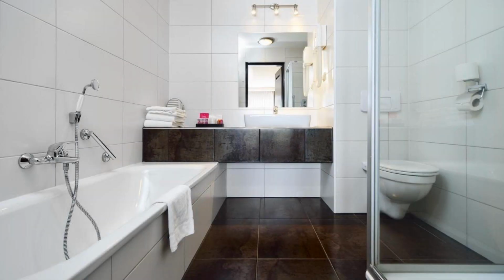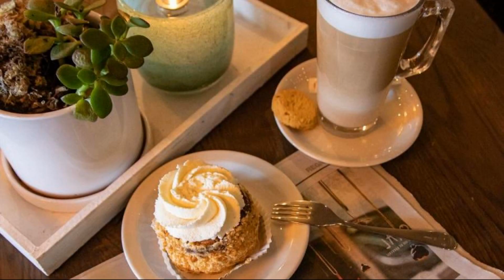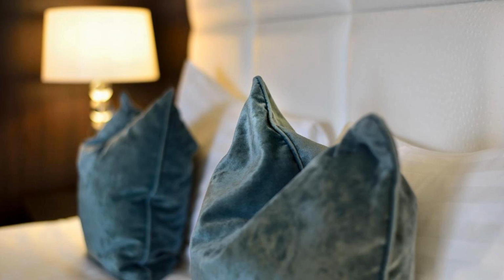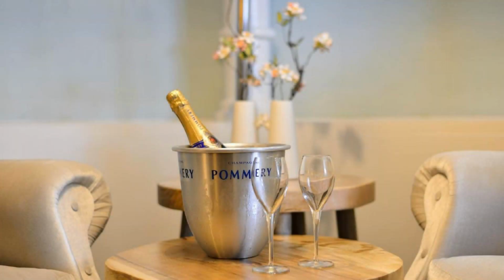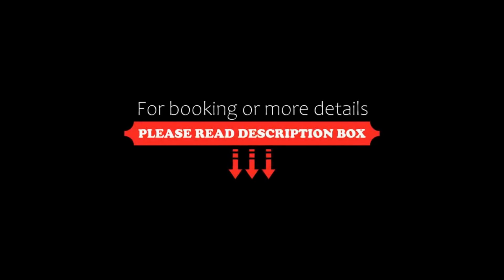Van der Valk Hotel 's-Hertogenbosch – Vught, Den Bosch, Netherlands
About Property:
Van der Valk Hotel 's-Hertogenbosch - Vught is located in Vught and easily accessible from the A2 and N65. There is free parking, and the centre of Den Bosch is a 5-minute car ride away. There is a bus stop across the road.
All rooms have air conditioning, a balcony and a private bathroom with a separate bathtub and walk-in shower.
There is a restaurant, a lounge and a piano bar. The terrace is nice during summer days and you can make use of the fitness room and sauna next door.
The E...
Property Type: Hotel
Address: Bosscheweg 2, 5261 AA Den Bosch, Netherlands
Searching For
1. Van der Valk Hotel 's-Hertogenbosch – Vught - Den Bosch - Netherlands
2. Van der Valk Hotel 's-Hertogenbosch – Vught - Den Bosch - Netherlands Address
3. Van der Valk Hotel 's-Hertogenbosch – Vught - Den Bosch - Netherlands Rooms
4. Van der Valk Hotel 's-Hertogenbosch – Vught - Den Bosch - Netherlands Amenities
5. Van der Valk Hotel 's-Hertogenbosch – Vught - Den Bosch - Netherlands Offers and Deals
Audio Credit:
Track Title: Reasons To Hope
Artist: Reed Mathis